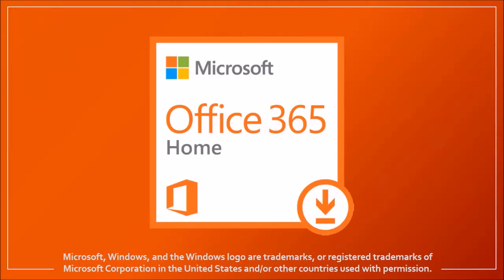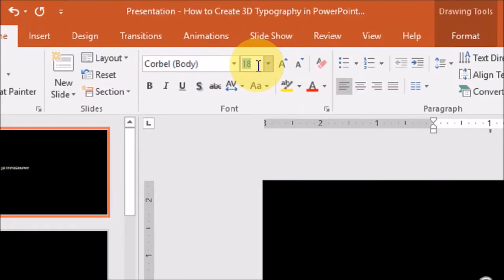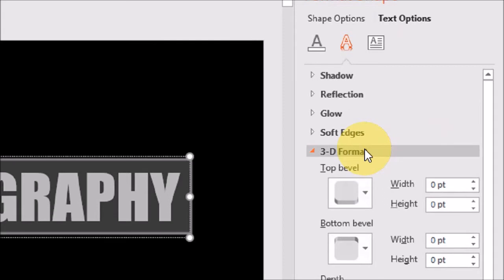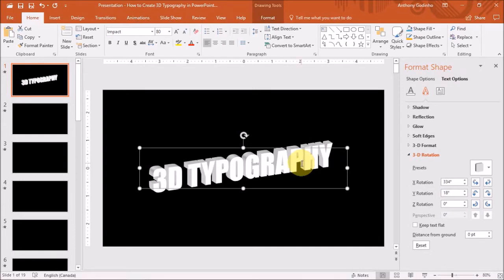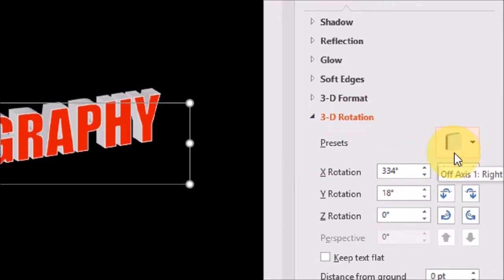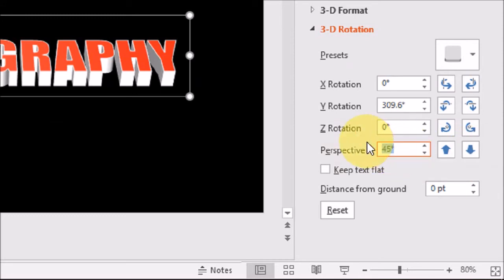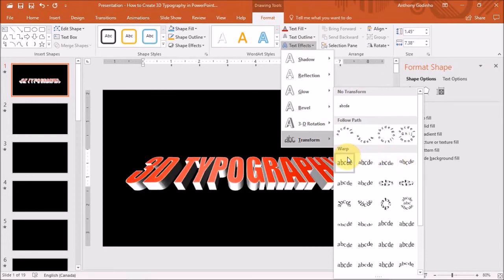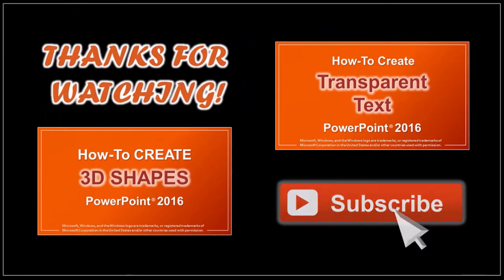How to Create 3D Typography in PowerPoint 2016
In this video tutorial, you will learn How to Create 3D Typography in PowerPoint 2016. There is so much of functionality and so many features in PowerPoint. You can even use it as a graphic design tool. 3D typography can also be created in PowerPoint.

To do so, insert a textbox using the INSERT tab. Then type some text in the textbox and change the font and size to make the text thicker and larger in size. In this tutorial, I used the IMPACT font. Next, highlight the text in the textbox, and right-click on it. Then choose the option FORMAT TEXT EFFECTS.

You will see a panel on the right side. Drop down the 3D FORMAT section, and change the depth to a value around 25. Next, drop down the 3D ROTATION section, and choose one of the PRESETS. Once you do so, the text will be converted to 3D. You can then try other options in the 3D FORMAT and 3D ROTATION sections to format the 3D text. You can also use the FORMAT tab to change the color of the text. In PowerPoint you can do so much more.

Down below, you will find a link to tutorials on How to Create and Animate 3D Models and 3D Shapes using the Morph Transition. This is one of the many video tutorials I’ve created. You will find many other PowerPoint Help Tutorials on my YouTube channel (check the link below):